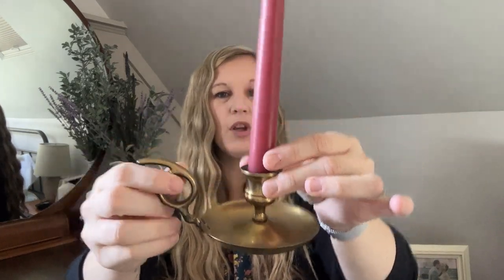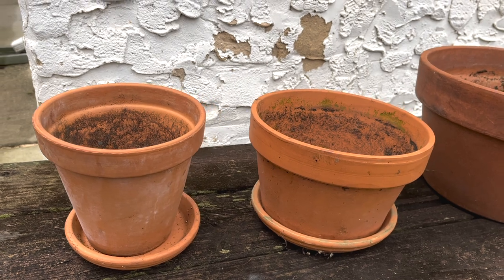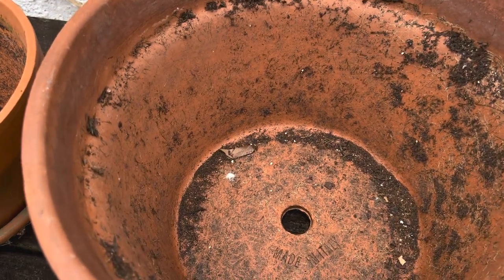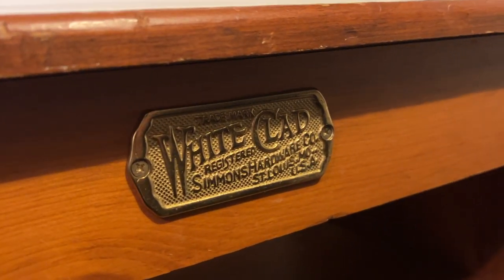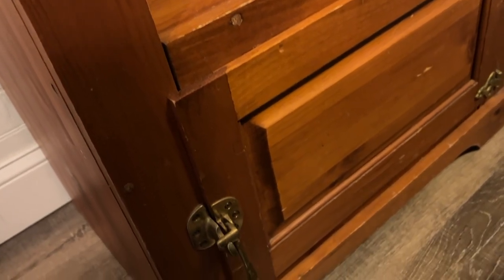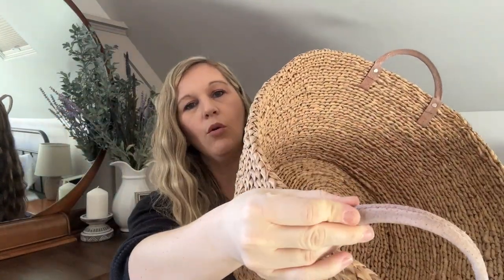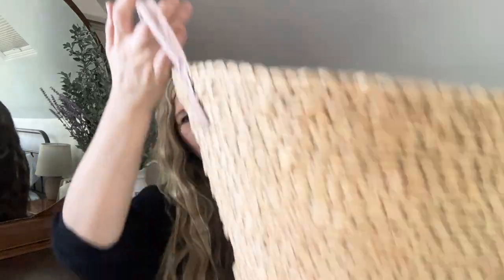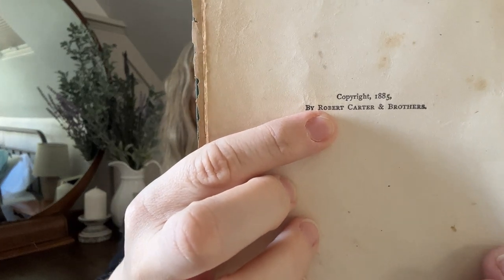HUGE Thrift With Me | Bedroom Decor | Goodwill, Antique Store, & Estate Sale HAUL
If you've been here a little while, you know I love a good thrift haul. And as we are taking the time to remodel our new master bedroom, I have been on the hunt for some beautiful home decor. Please enjoy this haul of some of the things I've been collecting over the past few months thrifting for this special space!

Favorite Items:
Rub and Buff in Antique Gold

Equipment I use:
Lapel Mic
Wireless Mic
Large Tripod
Small Tripod
External Hard drive